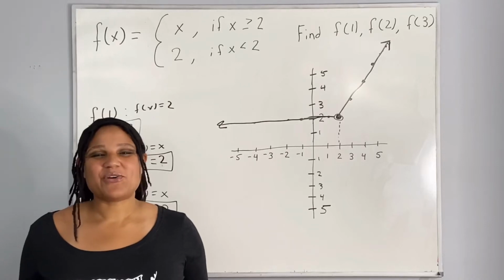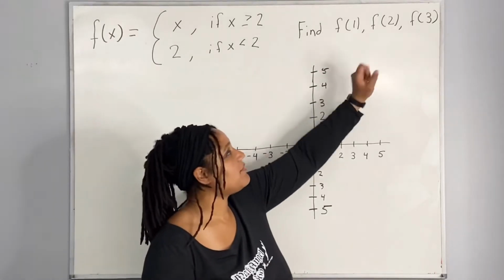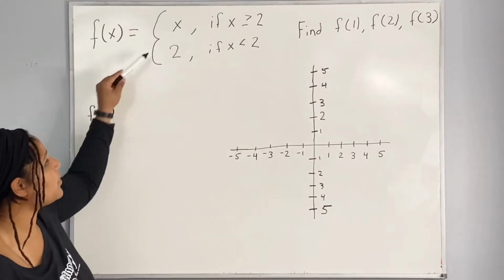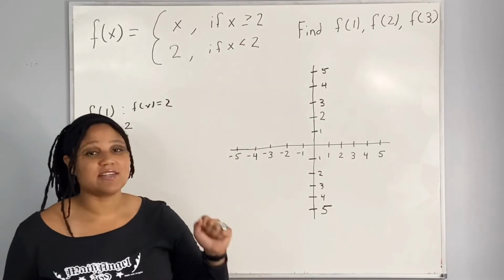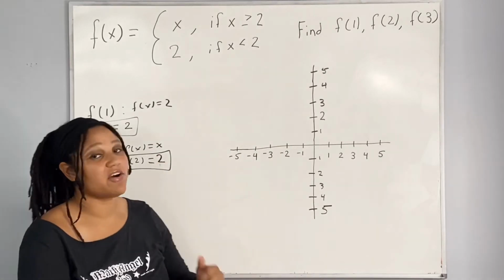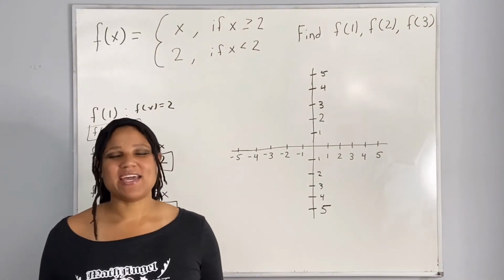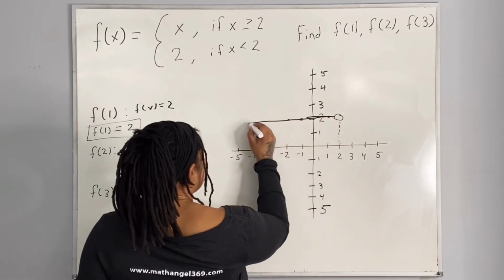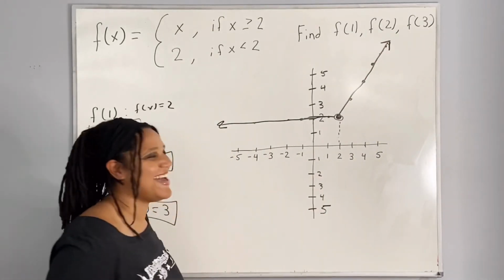Evaluating Piecewise Functions | Graphing Piecewise Functions | (MathAngel369)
In this video, we are going to evaluate Piecewise and Functions. Then we are going to draw a quick sketch of the graph.

​My name is Angela Morgan-Green and I am the Creator of MathAngel369. I hold a Masters Degree in Applied Mathematics (2018) and a Bachelors Degree in Mathematics, minor in Chemistry (2008).

​I have a career as a Lecturer in Mathematics (University); teaching since Fall of 2019. I have experience in lecturing traditional, online, and hybrid classes at the University level.

As a former Graduate Teaching Assistant at the University of Alabama in Huntsville (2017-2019), I have experience in tutoring and teaching undergraduate students.
Outside of work, I record math videos in my home studio and I post them on my YouTube Channel, so that everyone can have access to free math help and learn on their own time.

​In addition to math videos, I create math discussions on my blog for those who love to read! Topics include math concepts, in depth explanations, and more!